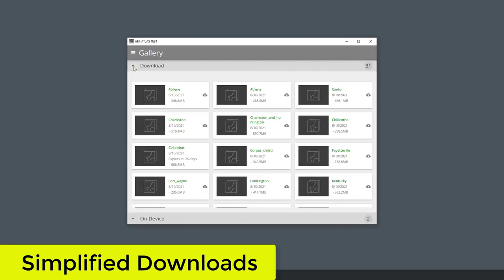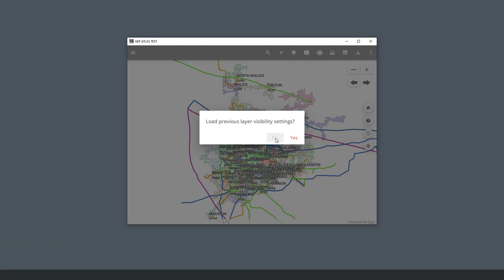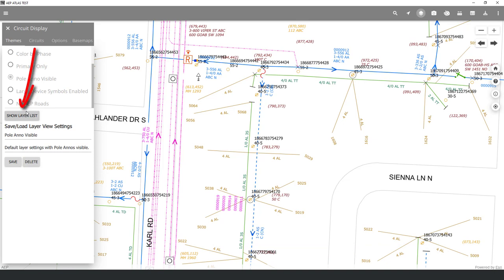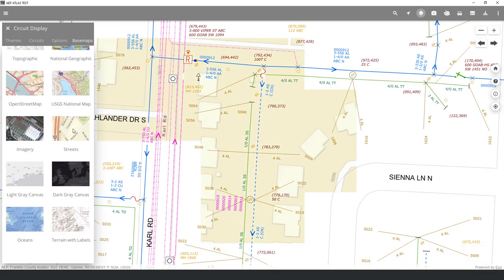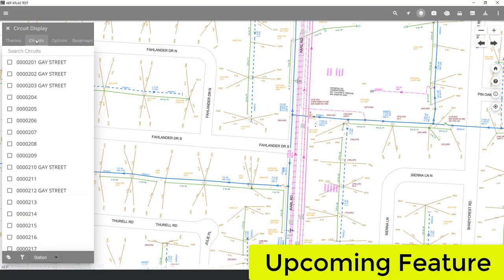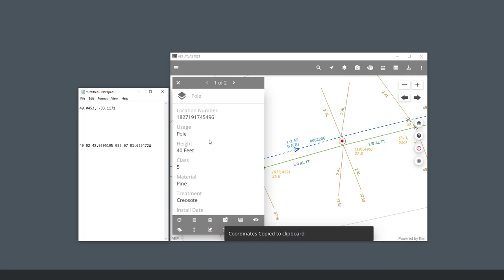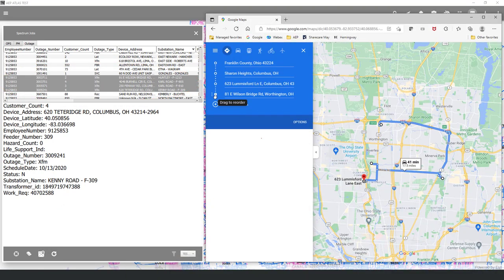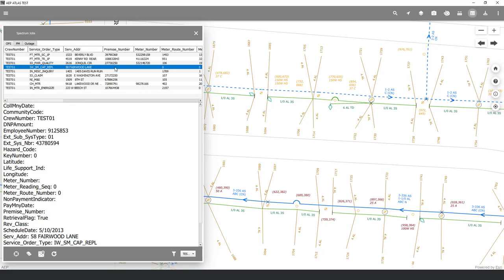Atlas 4.0 New Features